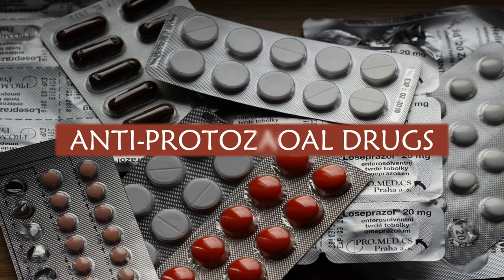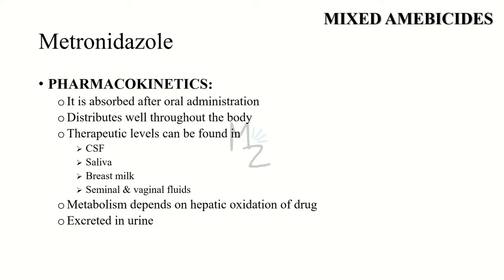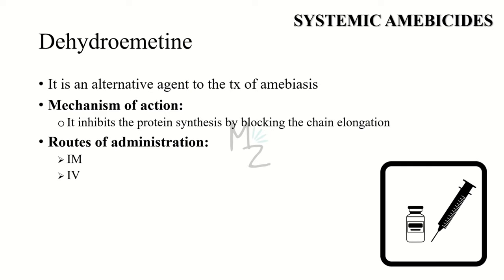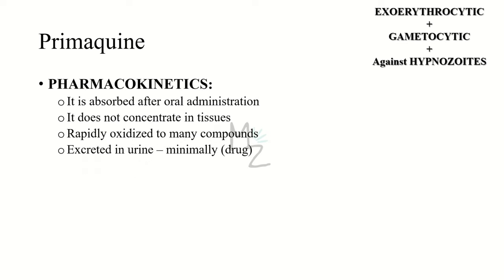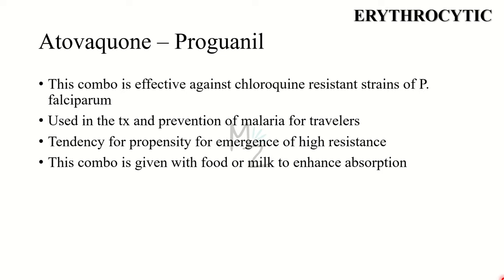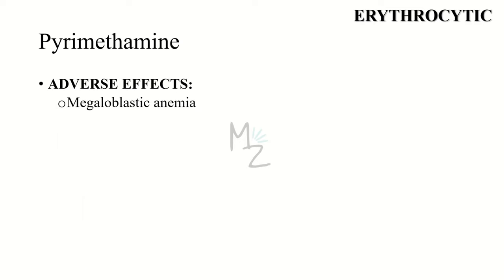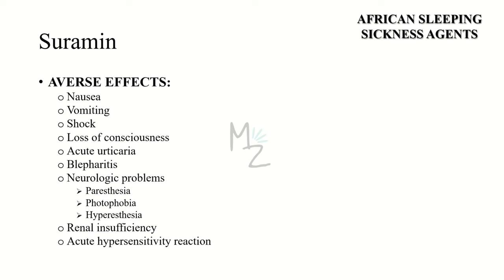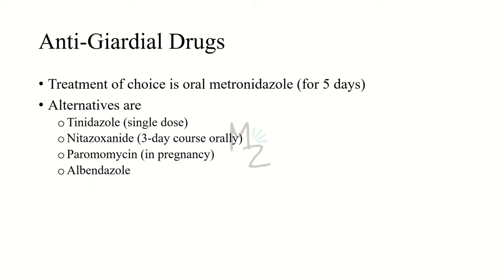Introduction to Anti-Protozoal Drugs | Pharmacology of Anti-Parasitic Drugs and their mnemonics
Assalamualaikum everyone!
I hope you all are fine. Today, I am lecturing you on anti-protozoal drugs, which work against the protozoa that cause infections in human beings. For-example; amebiasis, giardiasis, malaria, leishmaniasis, toxoplasmosis, etc. This is Part-I of anti-parasitic drugs. I hope you'll find this video helpful. Share your valuable feedback in the comments.
Cheers!

TIMESTAMPS:
00:00 Intro
00: 25 Anti-protozoal Drugs
0:51 Lecture Outline
1:07 Quick Table of Anti-protozoal Drugs
1:48 Amebicides
9:23 Anti-malarial Drugs
21:19 Anti-trypanosomal Drugs
27:22 Anti-leishmanial Drugs
29:12 Anti-toxoplasmosal or anti-toxoplasmal Drugs
29:34 Anti-giardial Drugs
30:24 Socials
Videos
AMAZON RECOMMENDATIONS:
📚 Books